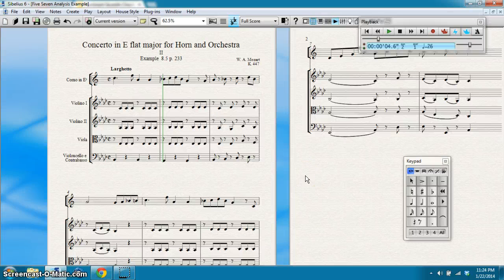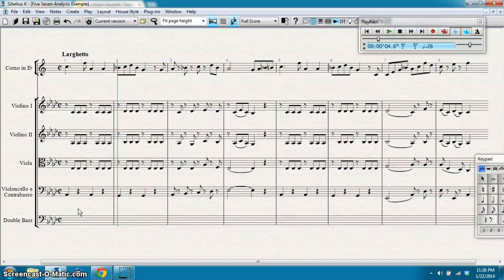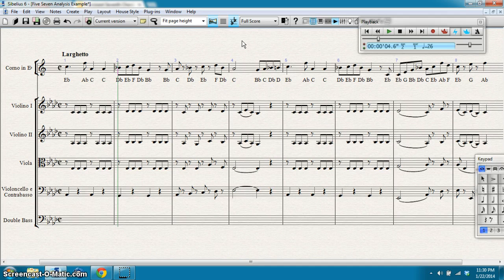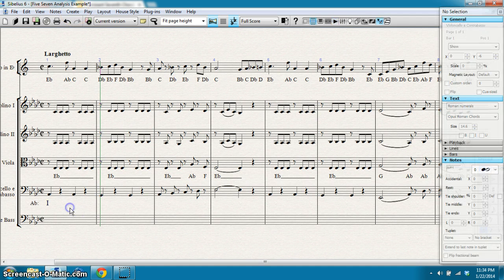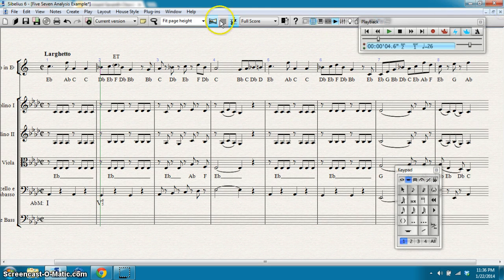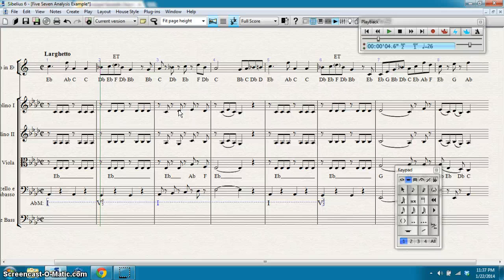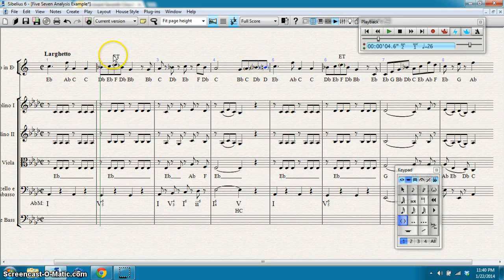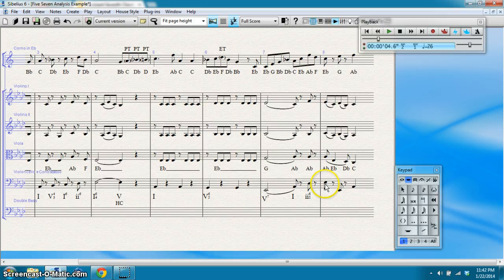Dominant Seventh Chords 4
An introduction to Dominant Seventh Chords.

Follow the links below to this series of videos.